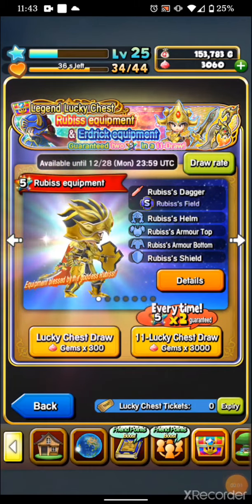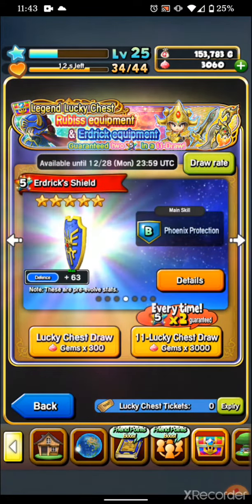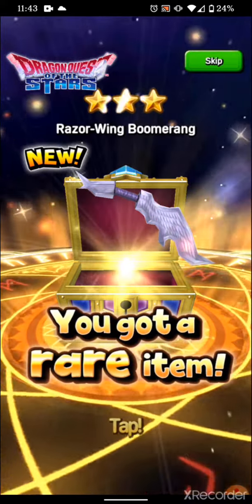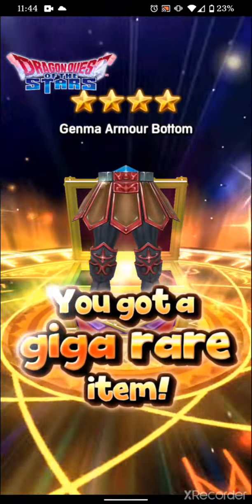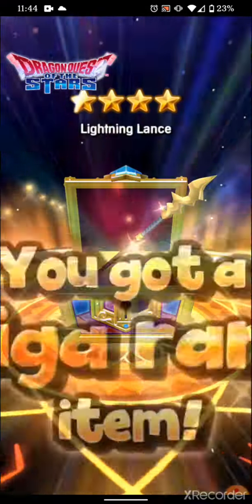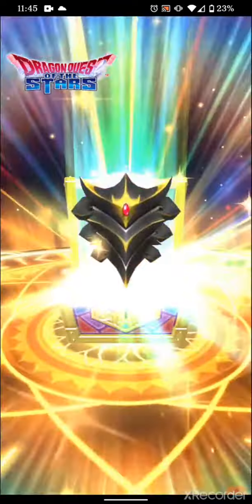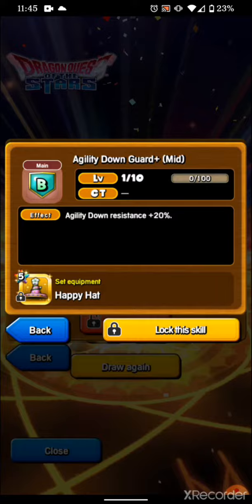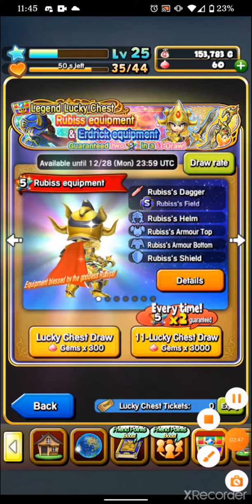Best Banner Ever?! - 11 Pulls! - Dragon Quest of the Stars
and my luck continues